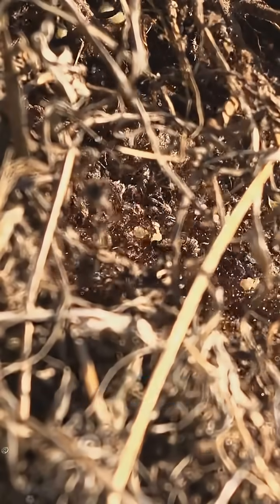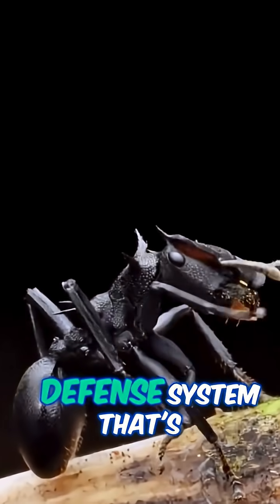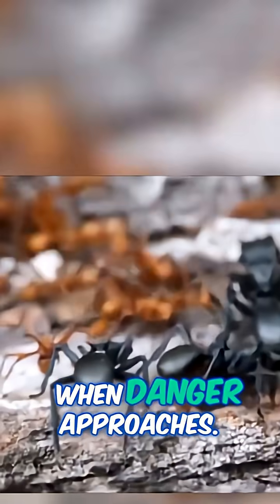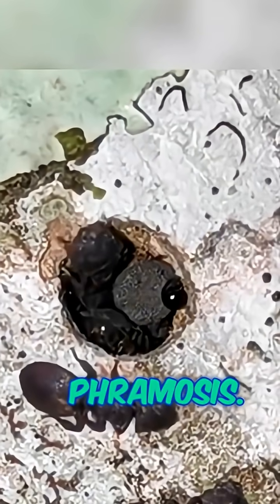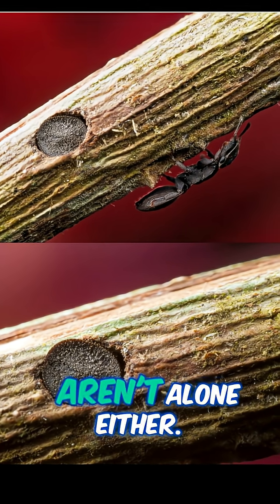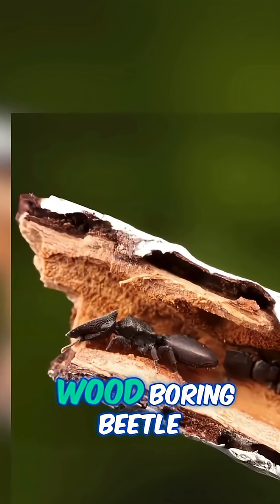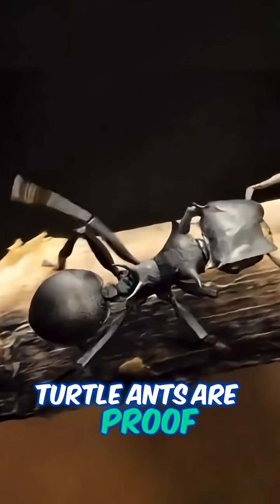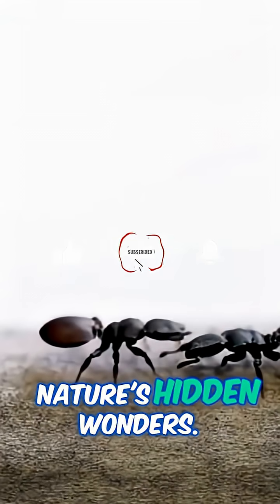Why Do These Ants Have Flat Heads?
Discover the amazing world of **ants** and **insect behavior** with the incredible **soldier ants**. These **insects** have evolved unique **insect adaptations** to protect their **ant colony**. Learn more about **ant behavior** in this fascinating video.

one of the most fascinating features of the turtle ant! They are indeed known for their specialized "soldier" caste, which has evolved to have a peculiar and oversized head that acts as a living door.

Here's a breakdown of this amazing adaptation:

Genus and Species: The common name "turtle ant" refers to the ant genus Cephalotes, which includes over 100 known species.

The Living Door: Turtle ants live in pre-existing cavities in trees, often hollowed out by wood-boring beetle larvae. The soldiers' heads have evolved to be the exact size and shape of the entrance to these nests. When a soldier ant needs to defend the colony, it simply positions itself at the entrance, blocking the hole with its head.

Head Morphology: The heads of these soldier ants are not all the same. Different species have different head shapes to match the different types of tunnels they occupy. Some have a perfectly round, disc-shaped head, like a manhole cover, that fits a single entrance hole. Others have square or dome-shaped heads that they can use to form a multi-ant blockade, similar to a Spartan phalanx of overlapping shields.

Purpose of the "Door": The primary purpose of this adaptation is defense. The soldier ant acts as a barricade against intruders, like other aggressive ants or predators. This is a form of defense known as "phragmosis."

Evolutionary Link: The unique head shape is a result of natural selection. Researchers have found a direct relationship between the size and shape of a turtle ant soldier's head and the size of the beetle-larva tunnels they inhabit. The ants that could best fit into these cavities were more successful at defending their colonies and reproducing, leading to the evolution of this incredible trait.